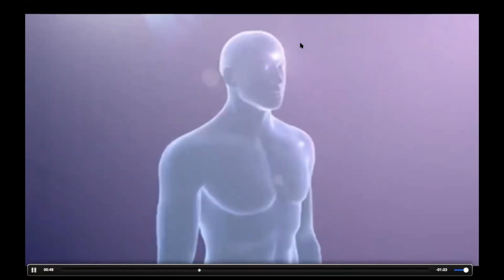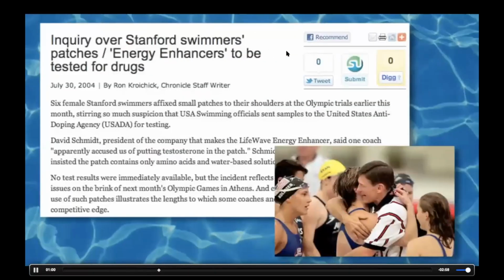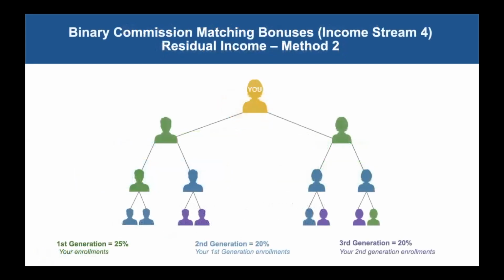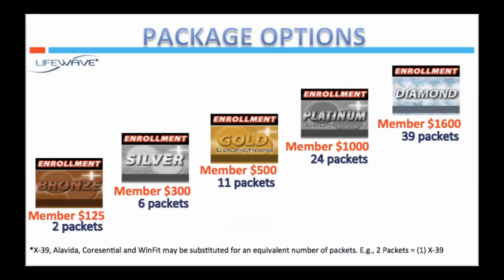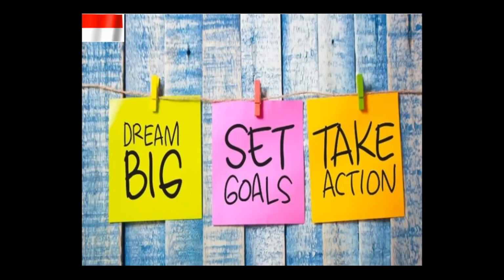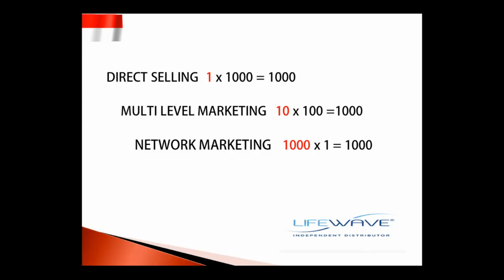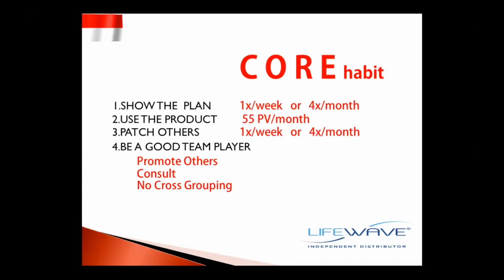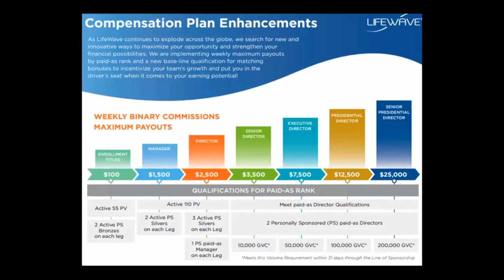BOP February 27, 2021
Harrydanto Aloysius who is an Electronic Engineer and specializes in Medical Electronic Technology teach us THE IMPORTANCE OF YOUR WHY. IF YOU KNOW YOUR WHY YOU WILL FIND YOUR HOW.

He understands how to start and build Indonesia market from the beginning until today.

He has a simple & duplicate-able system that everyone can follow and that's why The whole Indonesia 🇮🇩 is under his wings.

He owns his own Organic Padi field and an owner & distributor of Hari-Ku Organic rice for Indonesia market.

He has also a stakeholder of a few other companies in Indonesia. One of his factory produces bun bread  for McD burger and Burger King in Indonesia.